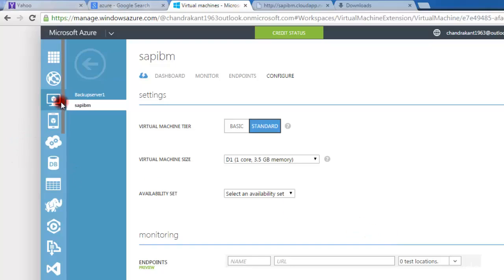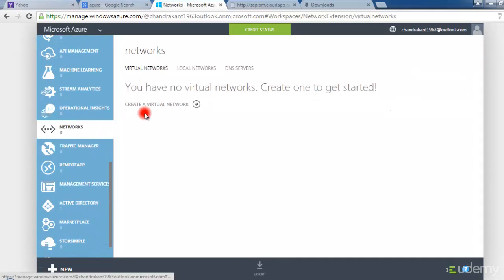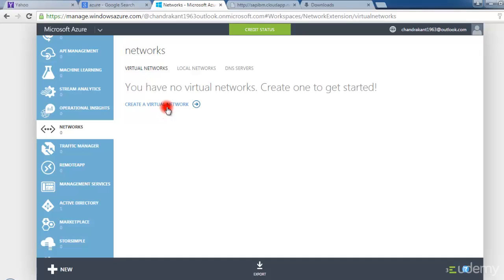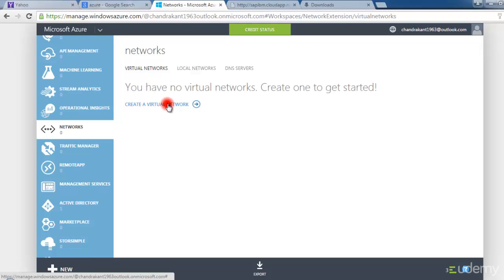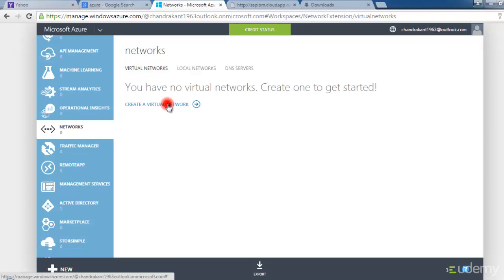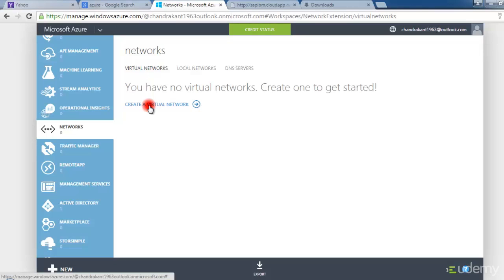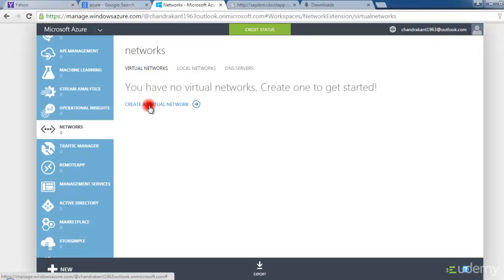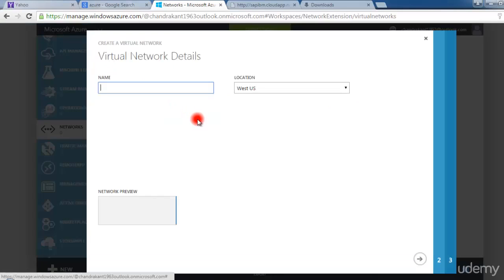Azure tutorial Introduction to Azure Virtual Network